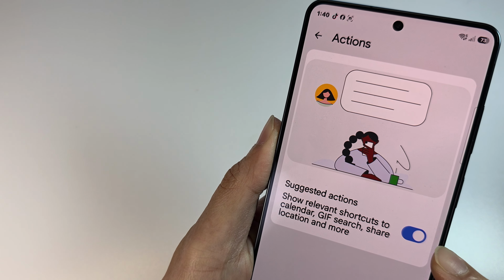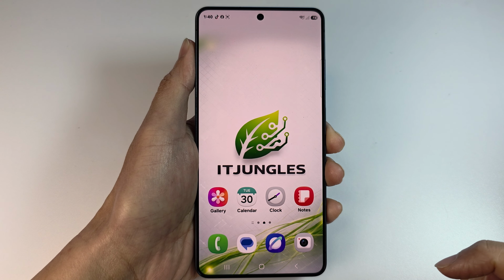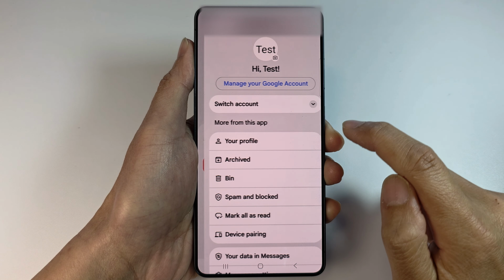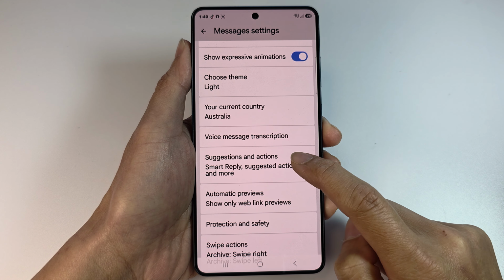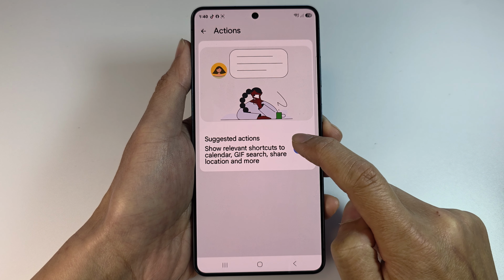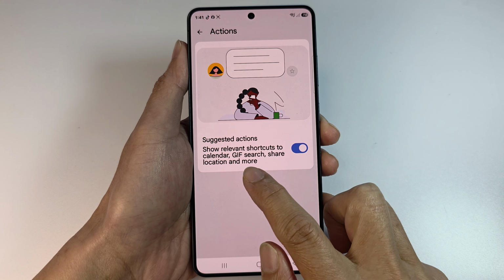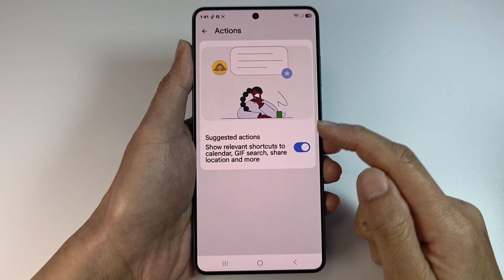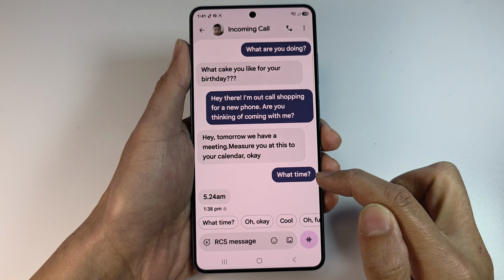How to Disable Text Messages Suggested Actions on Galaxy S26/S26+/Ultra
Learn how to enable or disable Suggested Actions for text messages on the Galaxy S26 series. This feature intelligently suggests helpful actions based on the content of your SMS or chat messages, such as opening maps for addresses, creating calendar events, making calls, or visiting websites. Turn it on for added convenience or off if you prefer a simpler messaging experience. Samsung's Smart Suggestions can provide these context-aware actions while processing data on your device for privacy.